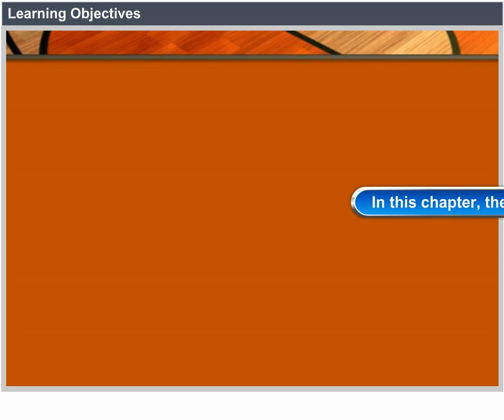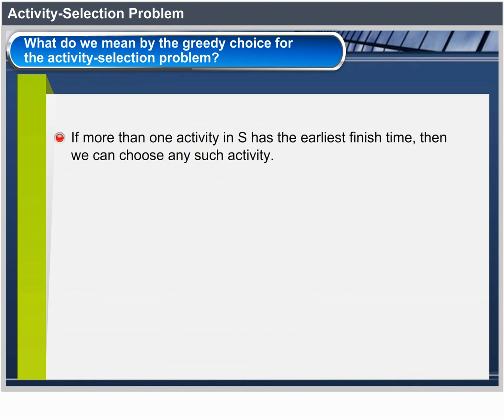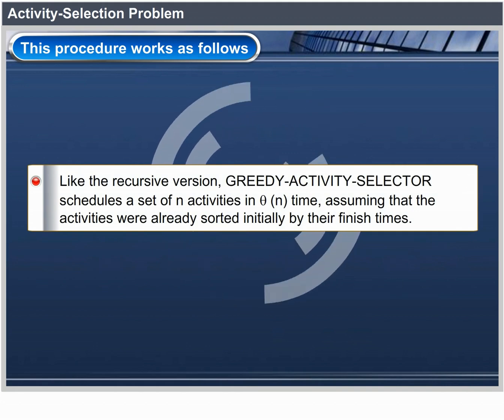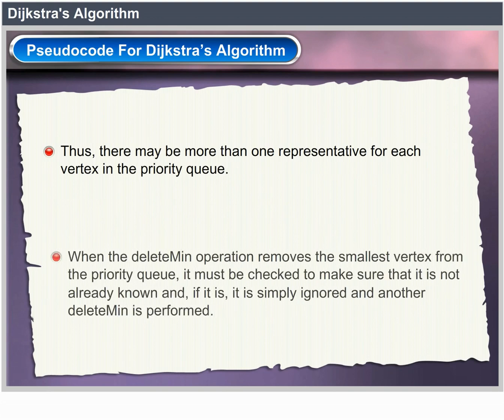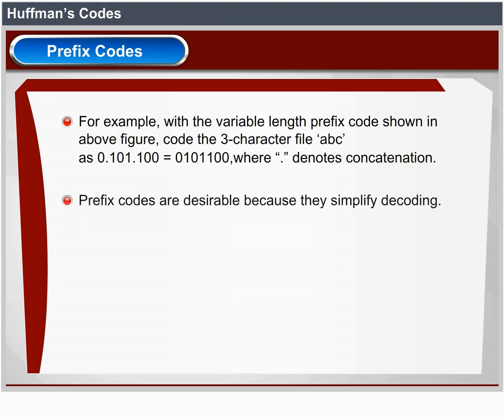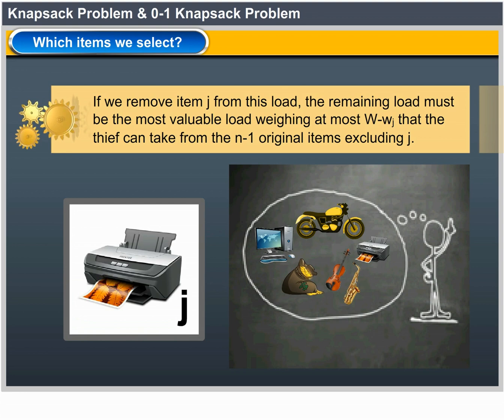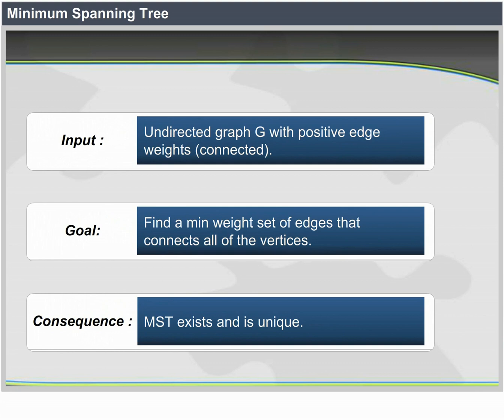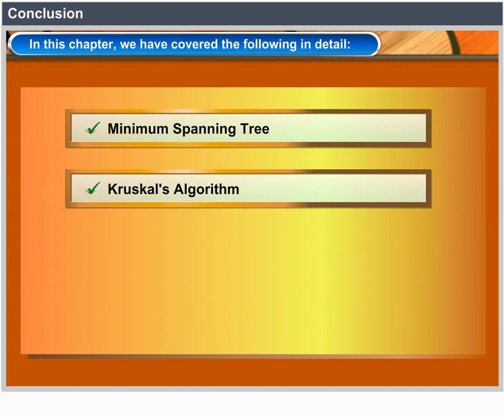AA 2 Greedy Algorithms